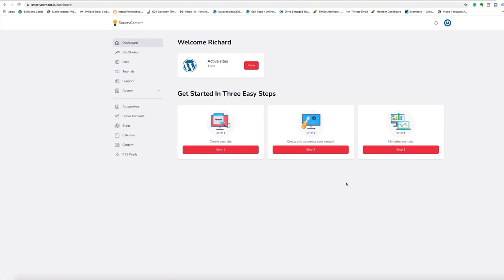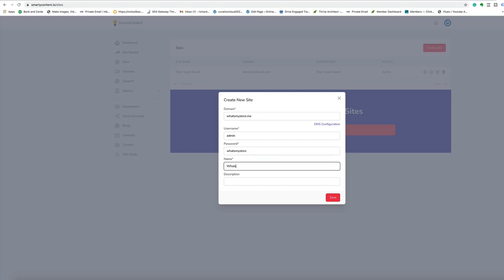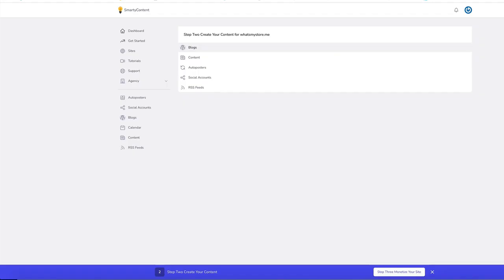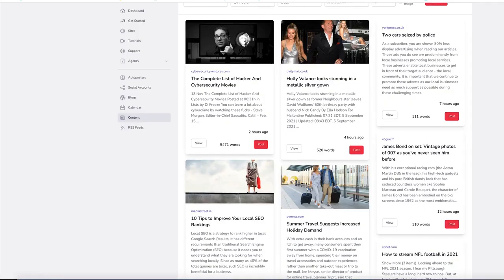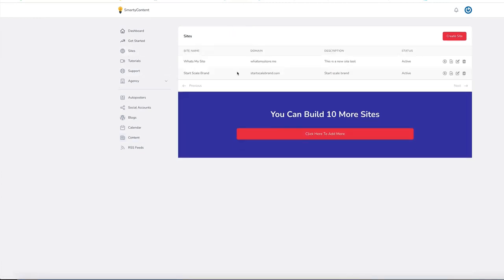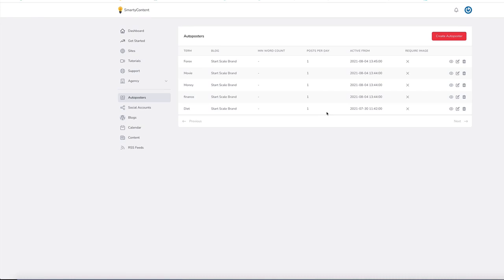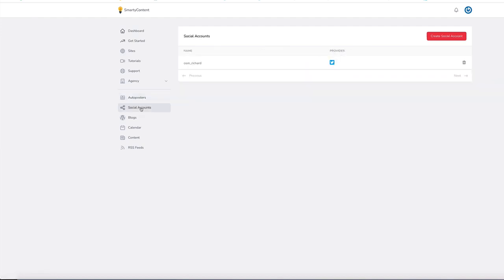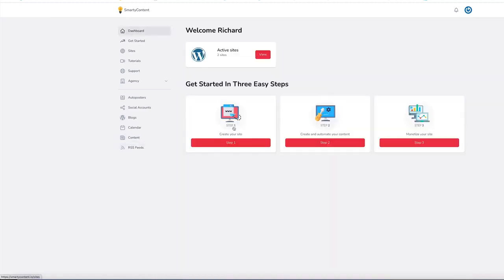Smart Content Profits Review - Smart Content Profits Demo Video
Smart Content Profits is a content-writing tool made to help anyone create automated content in one minute. There is no hard job related to copywriting, searching for content, thinking about more ideas, etc. All users need to do is click on a button and start generating new content.
The type of content Smart Content Profits create is perfect for many different types of posts. You can use it for your social media posts, ads, blog content, websites, and so many more. Moreover, you can also have automated updates while using this software.